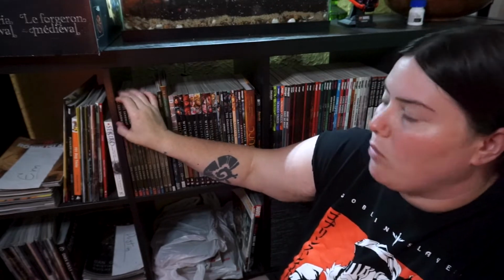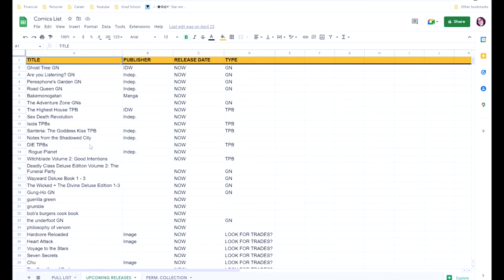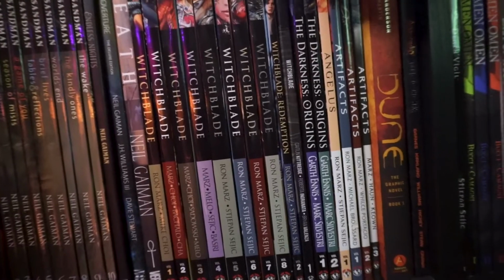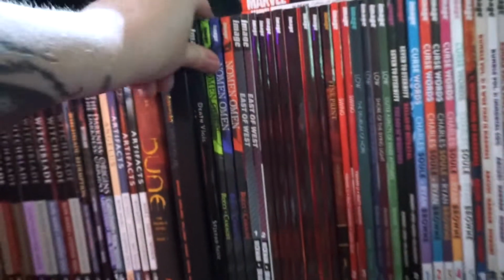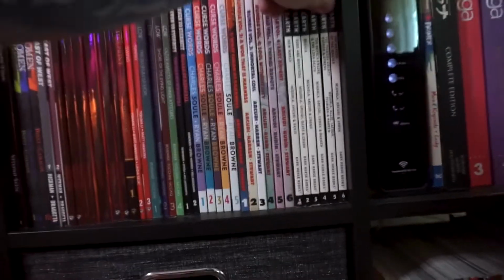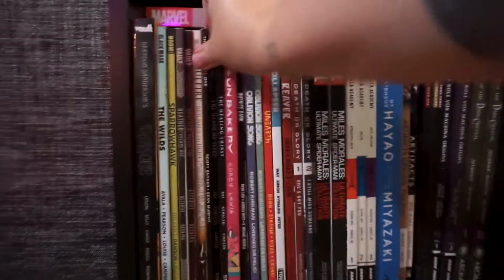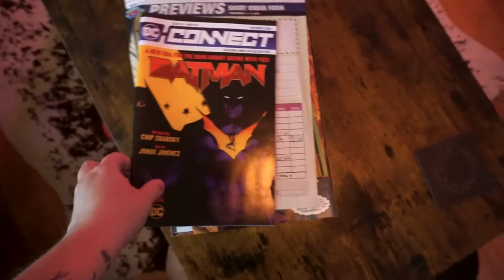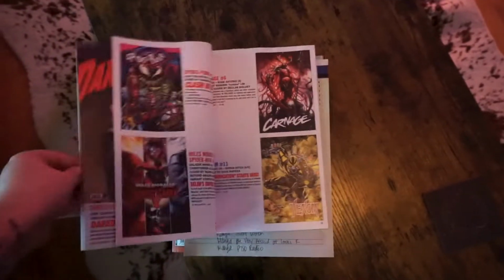Comic Collection Tour